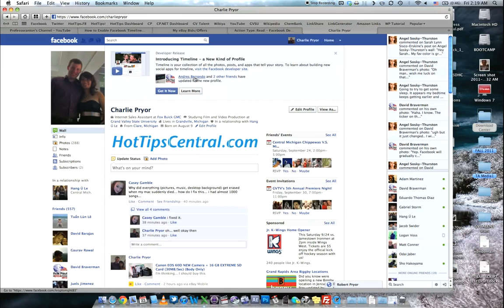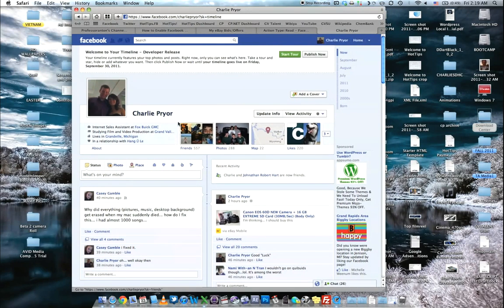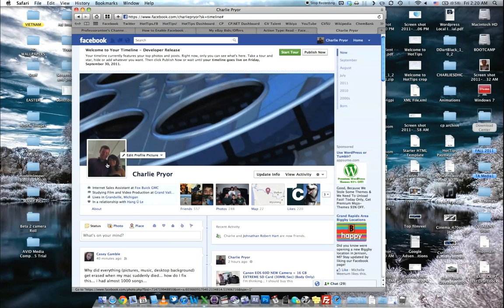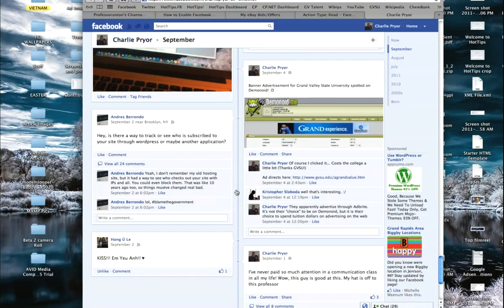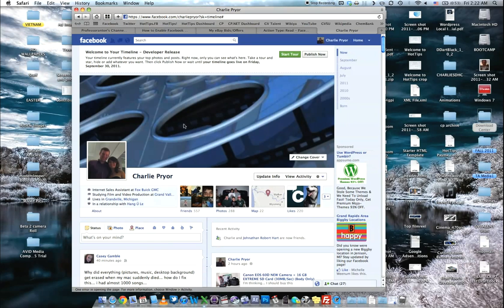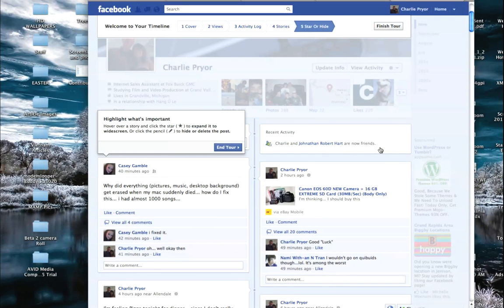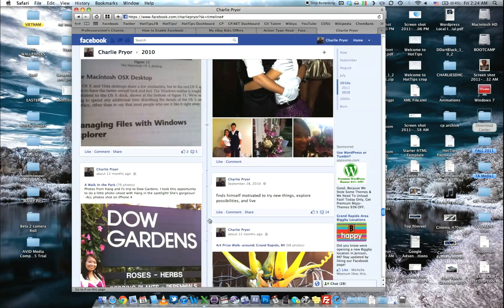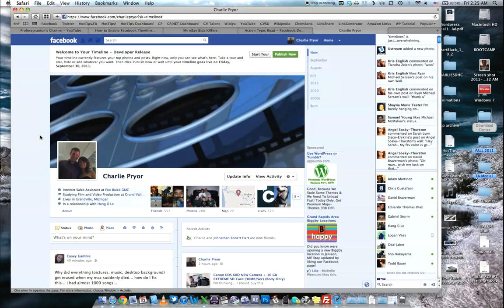The New Facebook Profiles: A Quick Tour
This is a tour of the new Facebook features, coming Live to the public on September 30, 2011 (one week from today). The update is a massive overhaul that adds a great new look to profiles, and allows for personal interaction like never before.